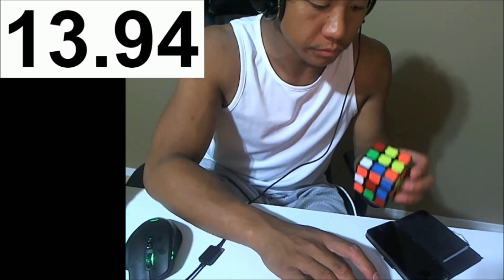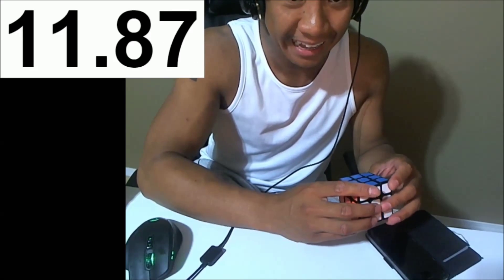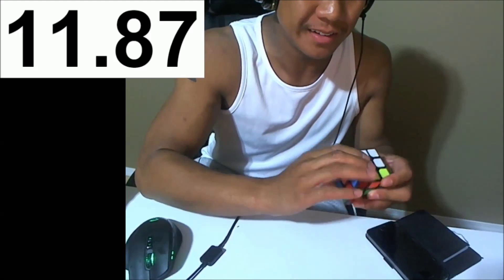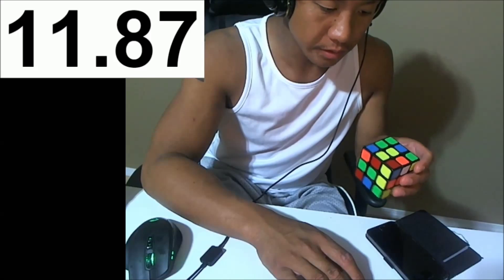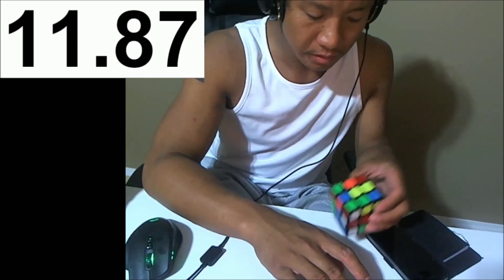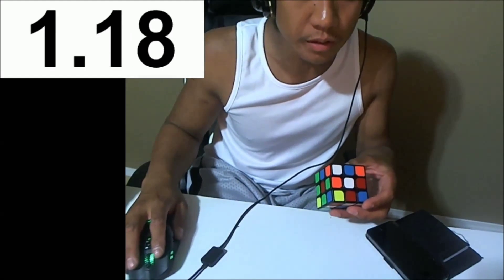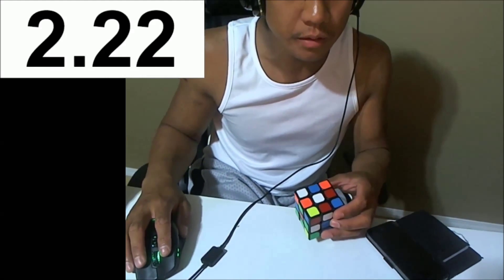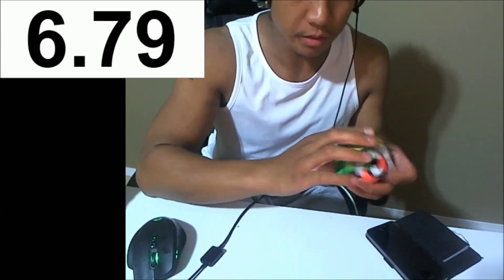20150612 11'85 PB Ao5